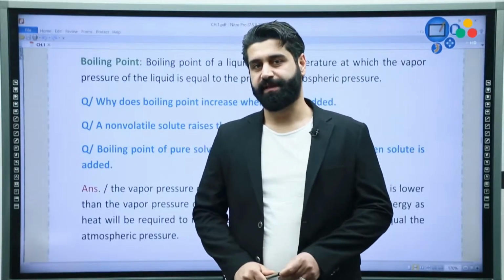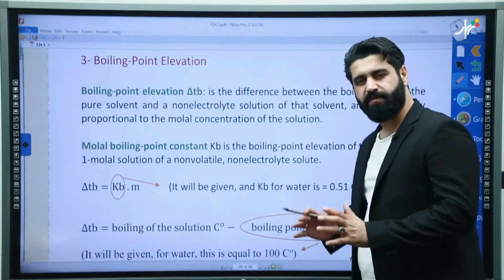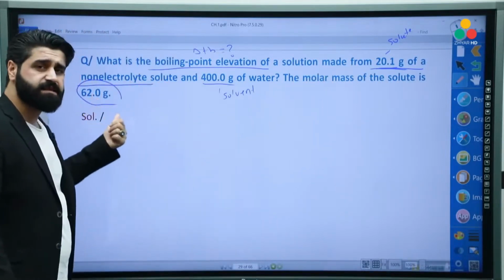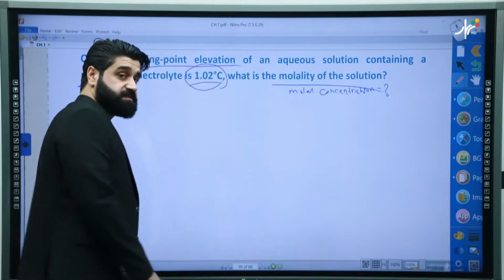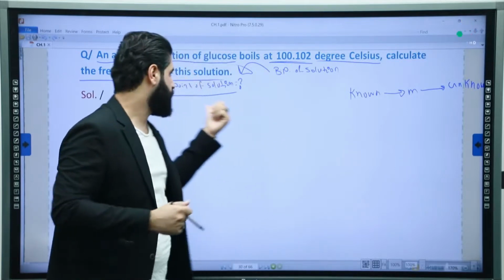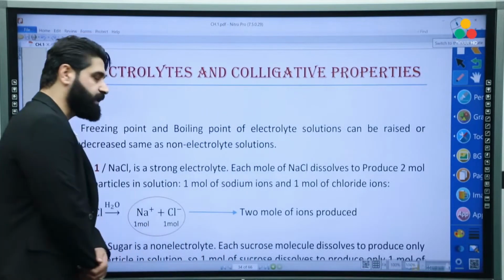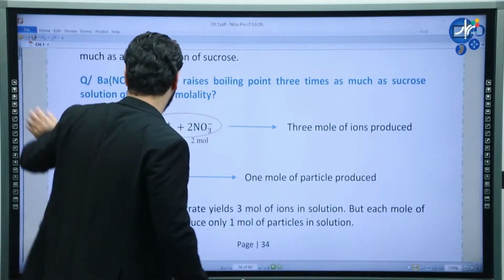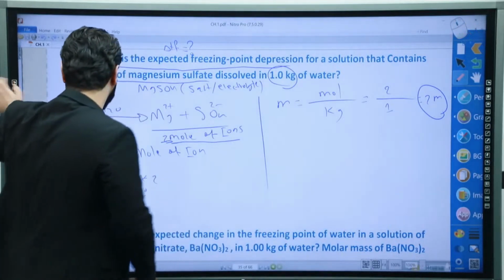كیمیا 12 | م.هۆگر | سیستەمی ئینگلیزی | وانەی #7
Zhyar HD - 2020 ProductEnglish 12 | Mr. Hemn